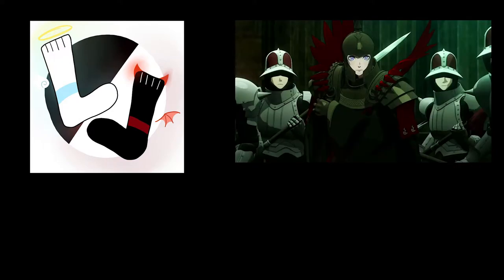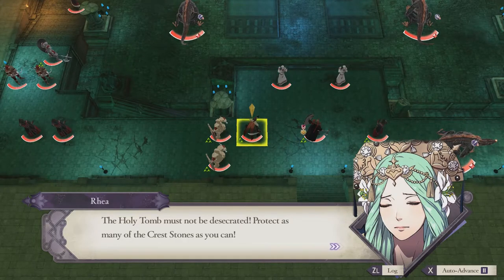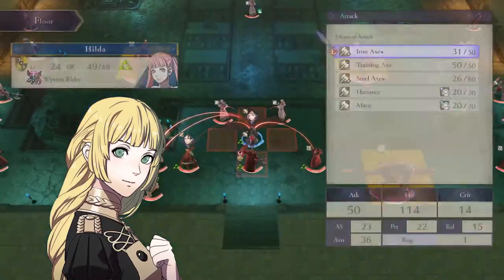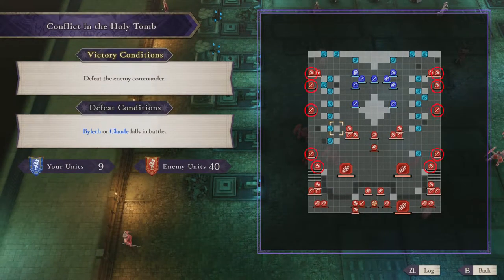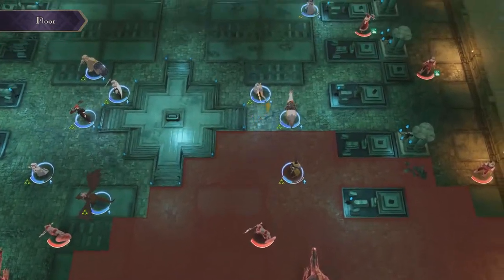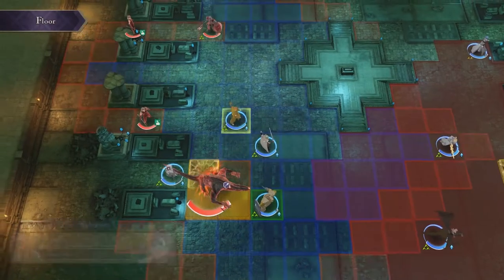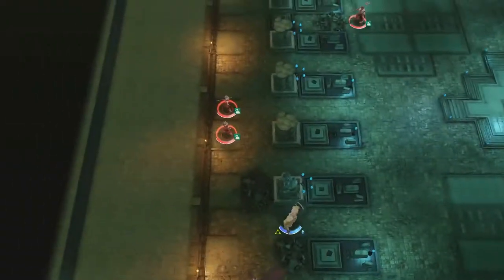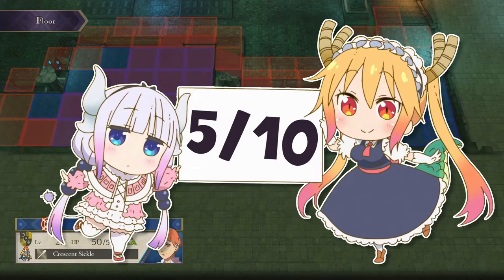Fire Emblem Three Houses Map Design Rating: Chapter 11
The general essence of spoilers is going be present from here on out.